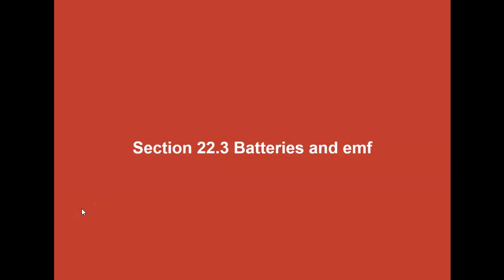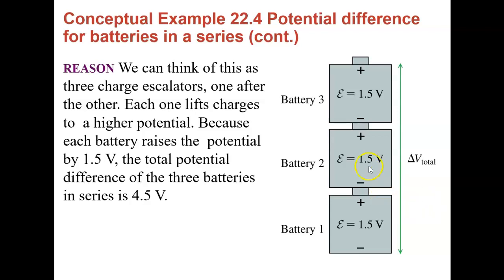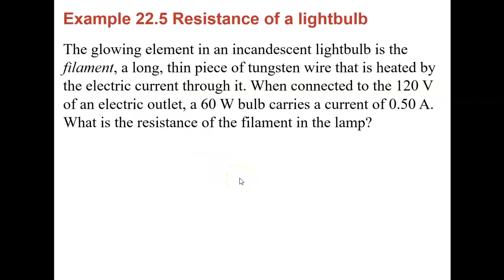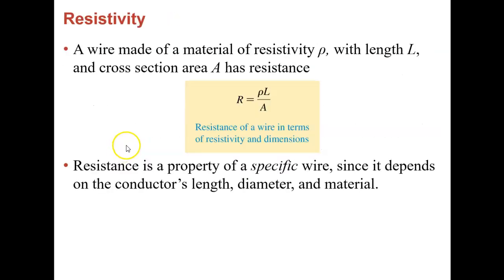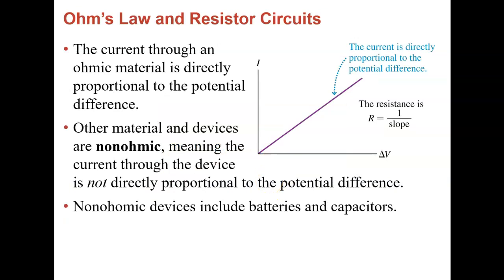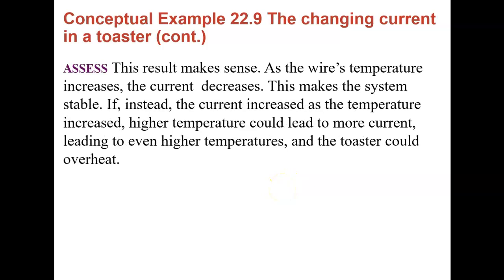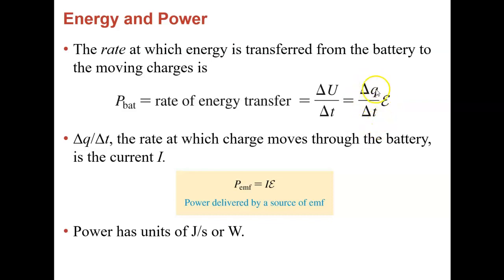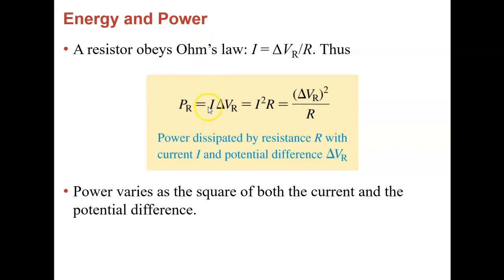AP Physics Unit 9 video 2